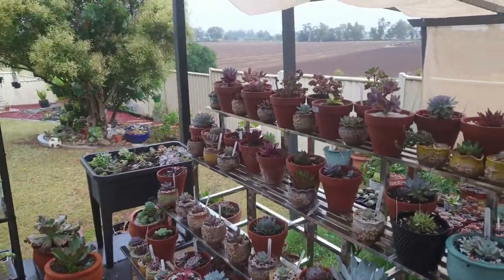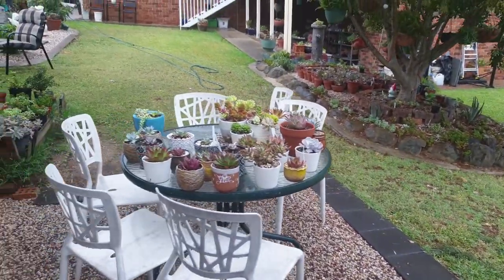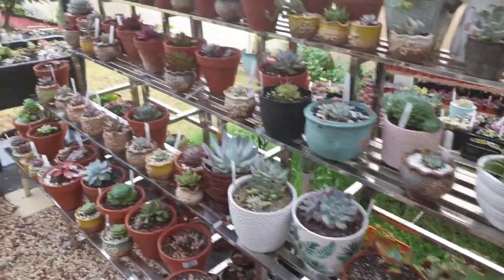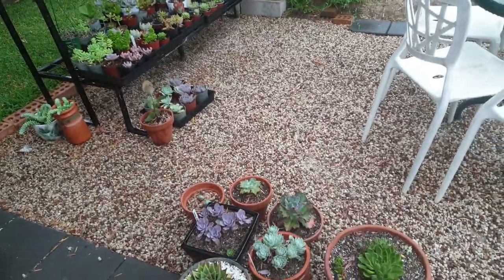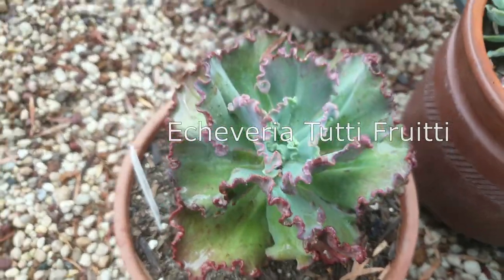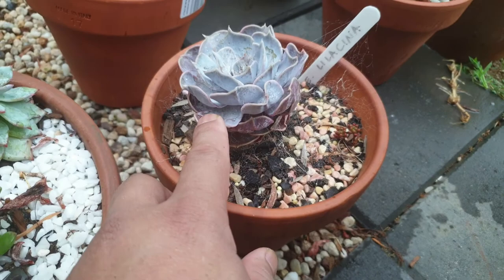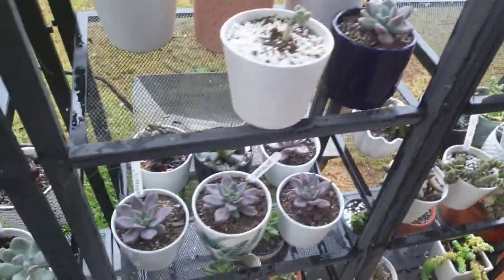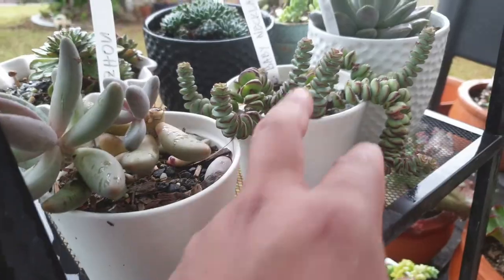Succulents Under the Rain! - Succulent Ideas TV - VLOG#6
In this video we I'm explaining what will happen to your succulents during the rainy days.  Is it good or bad.  Watch the video.

Hi I'm Mark, a dad, a husband, a worker and a succulent fanatic.  I'm documenting my day to day journey on growing succulents.  I'm not an expert but I will share my experiences so that you might have an idea of things you will possibly encounter.

If you have suggestions or comments you can leave me one so that I can improve my vlog.  I'm not an expert youtuber but I will try to be better as I go along.

Mark
Succulent Fanatic
Succulent Ideas TV